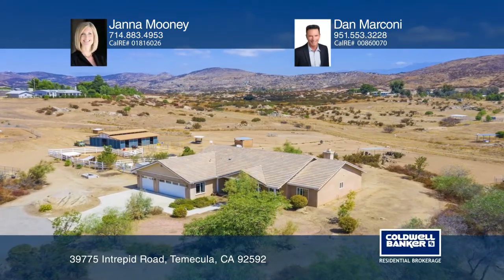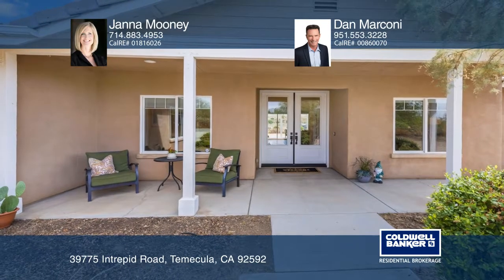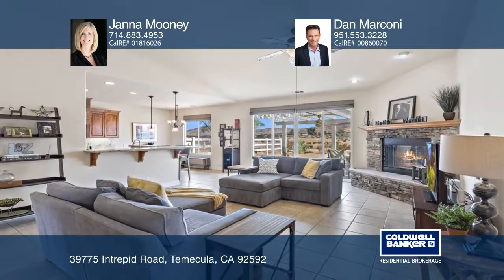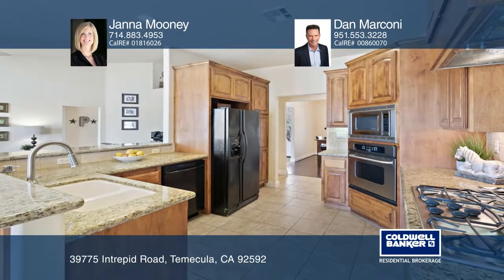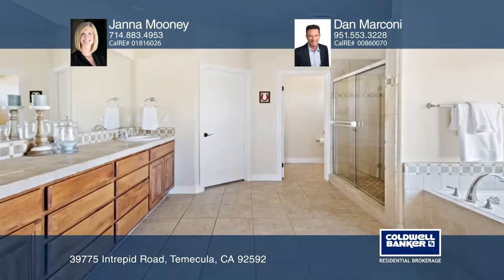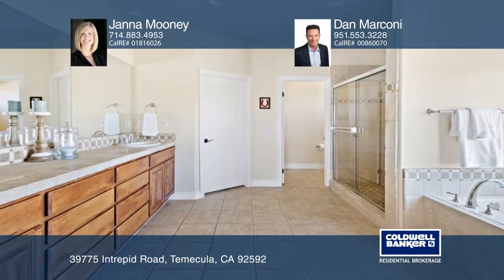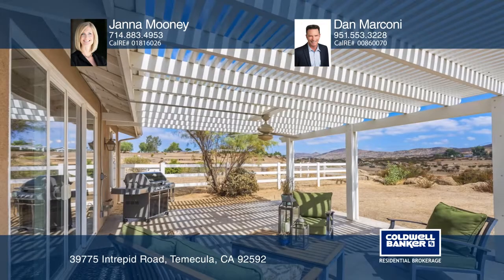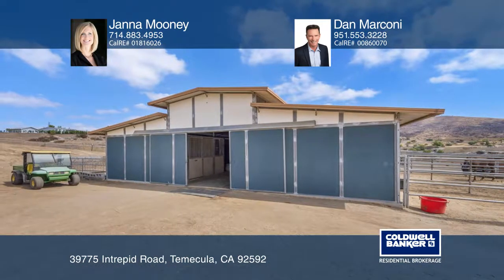39775 Intrepid Road Temecula, CA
39775 Intrepid Road, Temecula, CA

This custom-built home perfectly combines peaceful ranch living with modern luxury on nearly five-acres with a four-stall barn. You are immediately greeted with expansive views after entering through the double doors and foyer. The open floor plan with large windows and high ceilings make the living